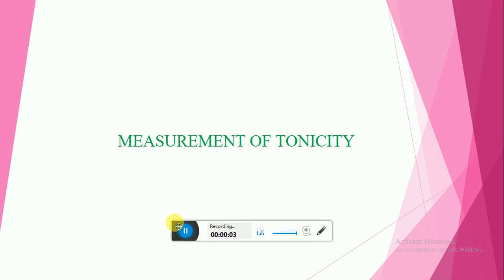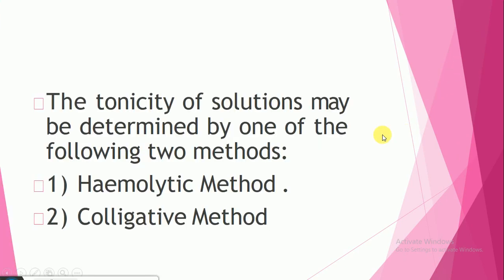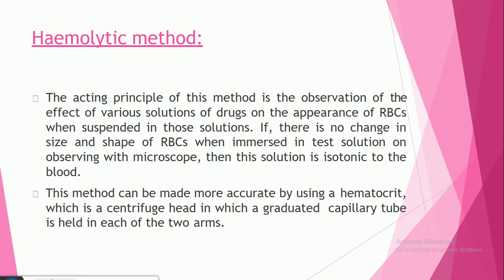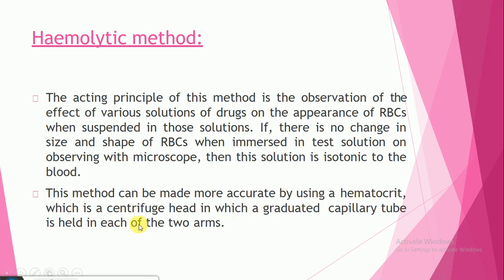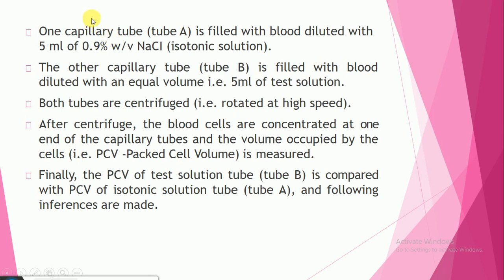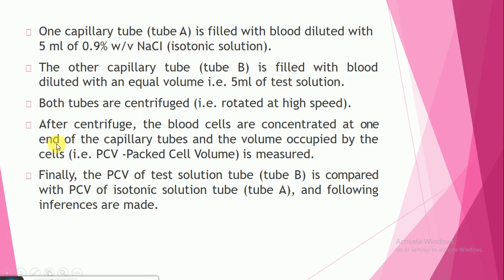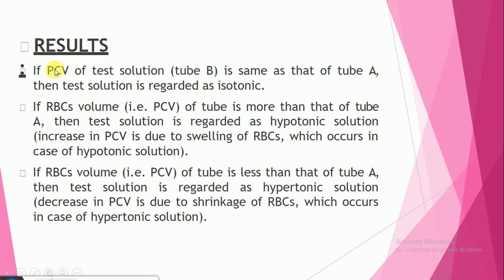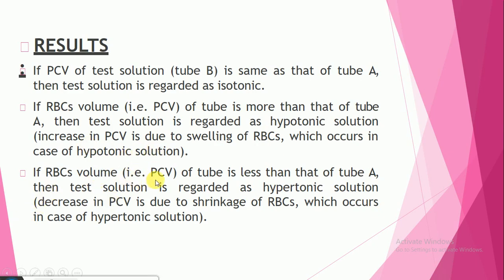ISOTONIC SOLUTION & ISOTONICITY MEASUREMENT LECTURE NO. 2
Measurement of tonicity, PH adjustment, Haemolytic method for determination of isotonicity, Its proceudure & results